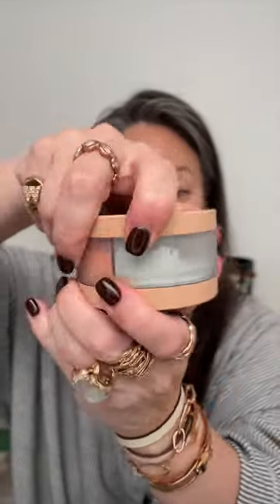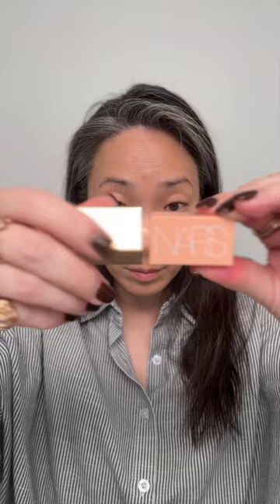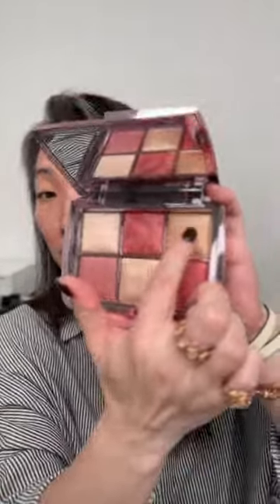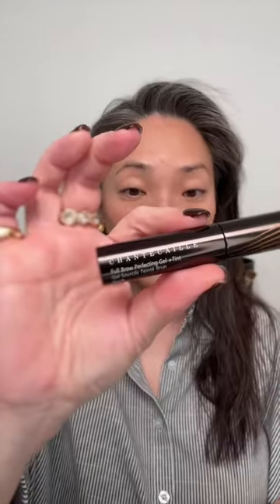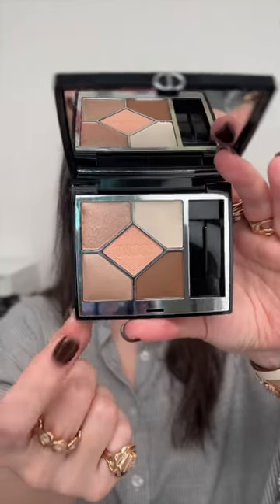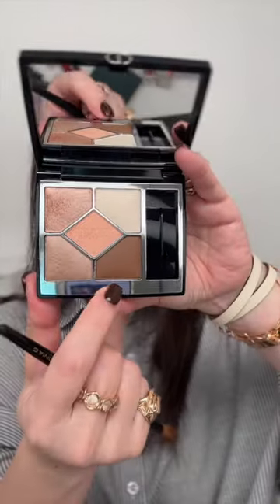New Makeup GRWM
Mailing address:
Michele Wang
10620 Southern Highlands Pkwy
Suite 110-20

WITH CODE MICHELE15

Facts about me, for reference:
Age: 49
Skin Type: Dry/Sensitive - eczema prone, but occasionally combo
Skin Tone: Neutral (warmer in the t-zone; cooler on the cheeks)